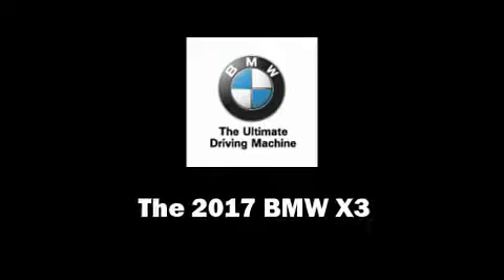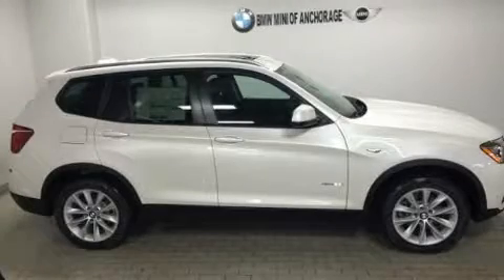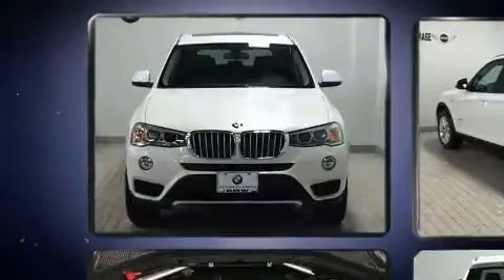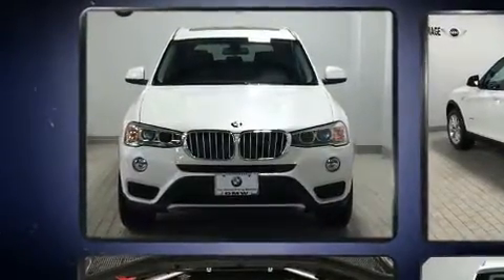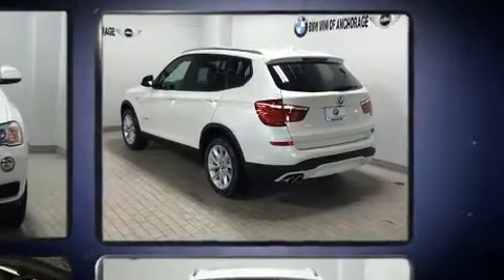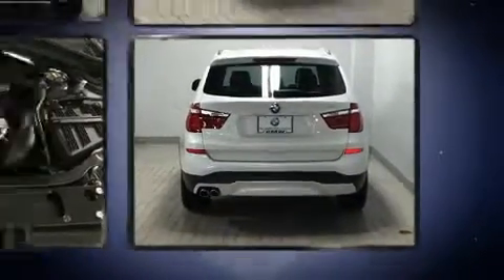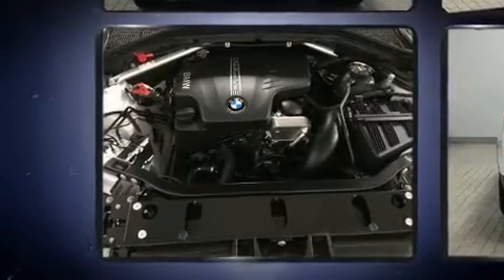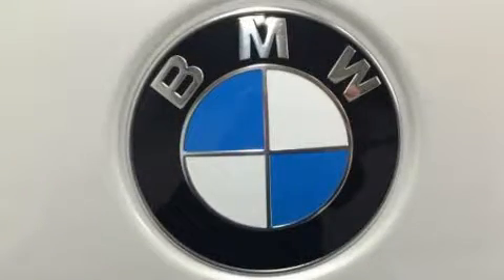2017 BMW X3 xDrive28i in Anchorage, AK 99501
Discerning drivers will appreciate the 2017 BMW X3. Under the hood you'll find a 4 cylinder engine with more than 200 horsepower, and all wheel drive keeps this model firmly attached to the road surface. Well tuned suspension and stability control deliver a spirited, yet composed, ride and drive Turbocharger technology provides forced air induction, enhancing performance while preserving fuel economy. Top features include power front seats, a built-in garage door transmitter, a trip computer, tilt steering wheel, turn signal indicator mirrors, a power liftgate, cruise control, and seat memory. Take assurance in side curtain airbags, providing head protection in the event of a severe collision. We pride ourselves on providing excellent customer service. Please don't hesitate to give us a call.